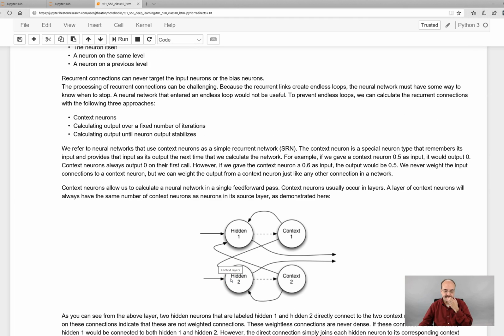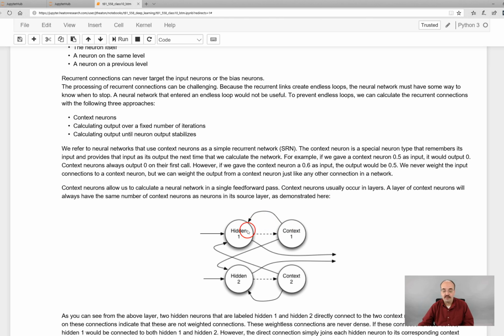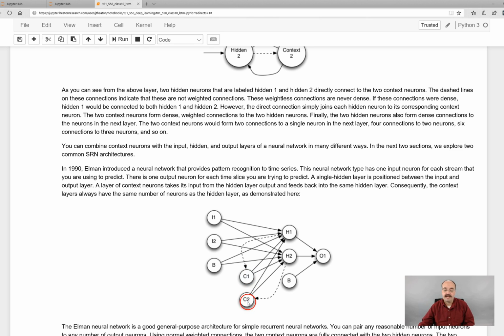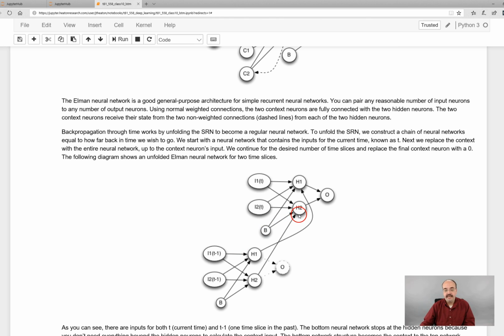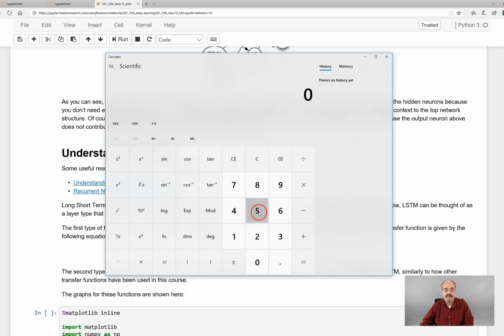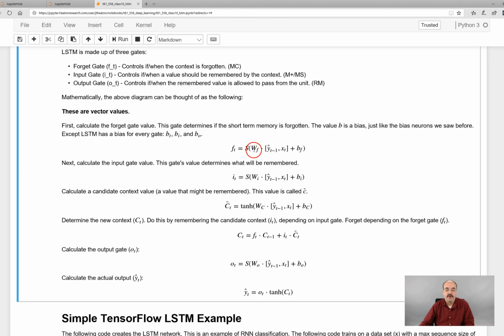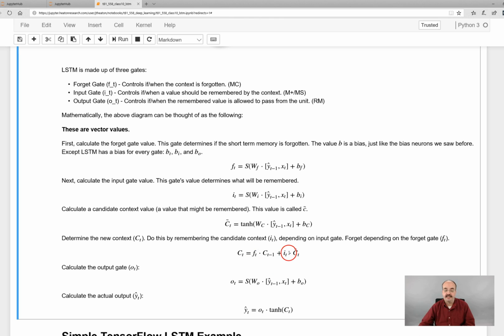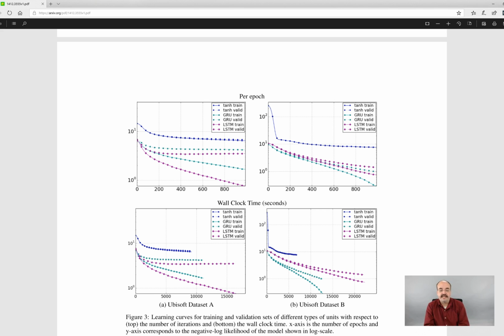10.2: Introduction to LSTM and GRU for Deep Learning (Module 10, Part 2)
Introduction to recurrent neural networks LSTM and GRU. This video is part of a course that is taught in a hybrid format at Washington University in St. Louis; however, all the information is online and you can easily follow along. T81-558: Application of Deep Learning, at Washington University in St. Louis